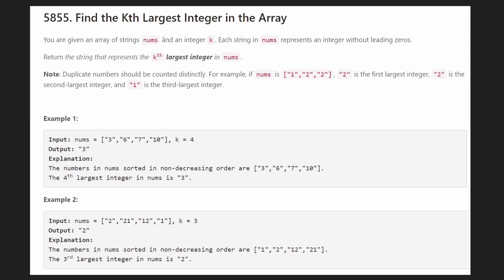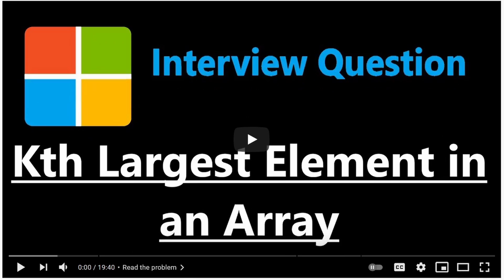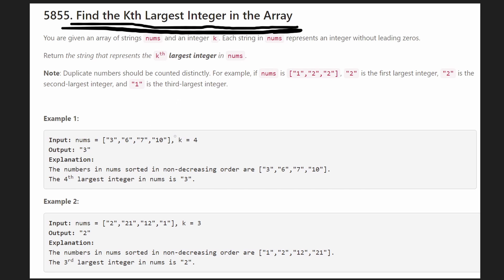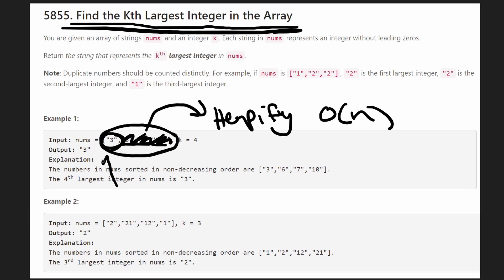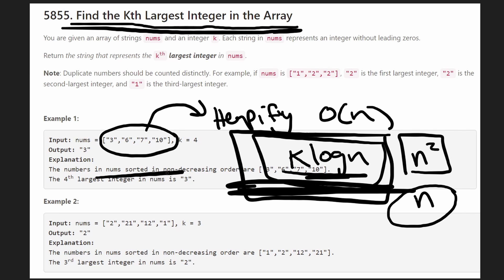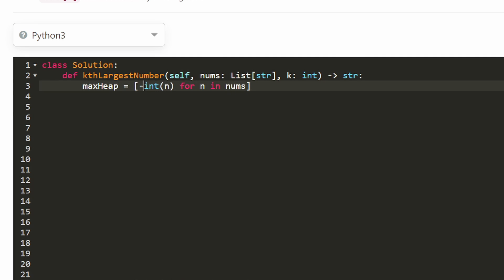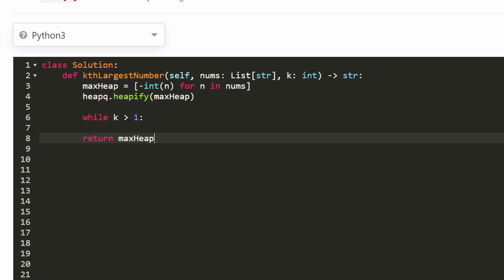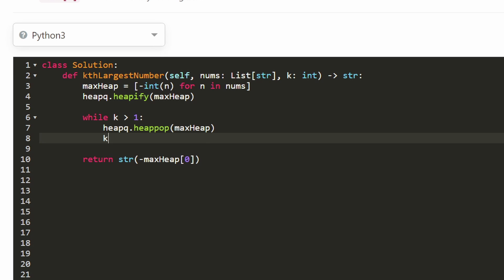Find the Kth Largest Integer in the Array - Leetcode Weekly Contest - 1985 Python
0:00 - Read the problem
0:50 - Drawing Explanation
2:45 - Coding Explanation